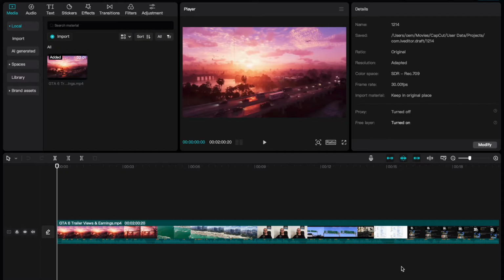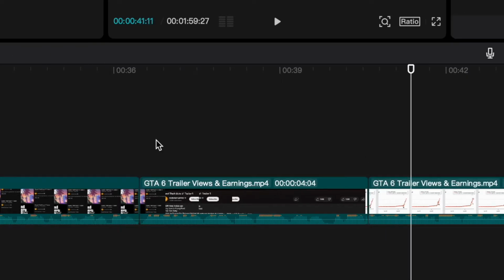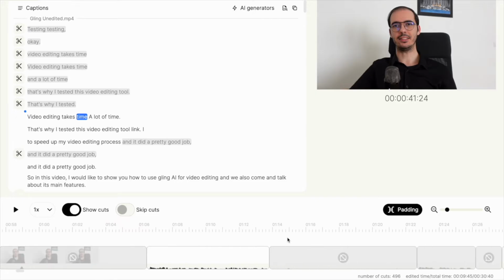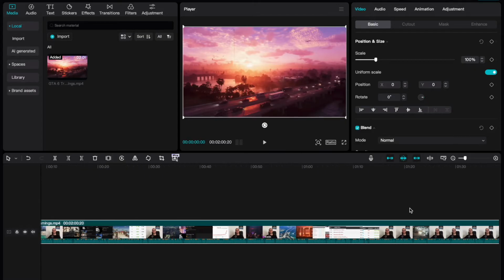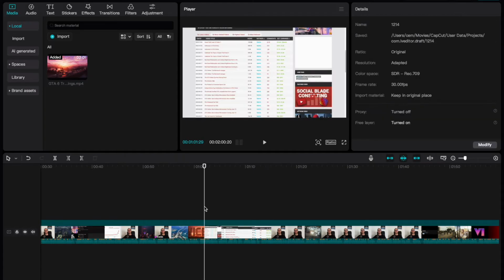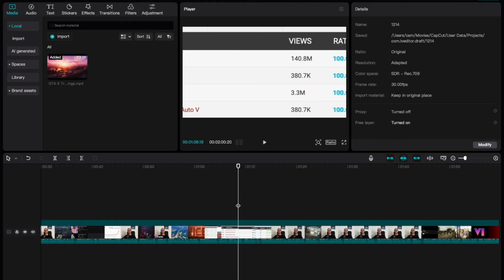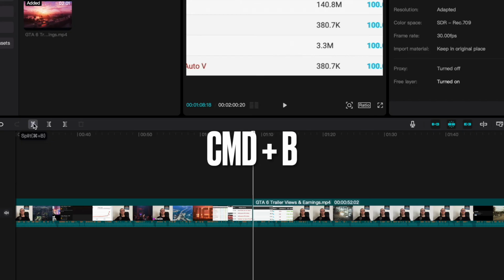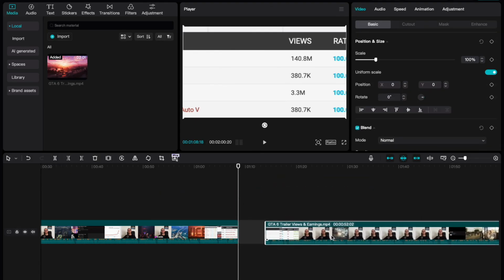How to Cut in CapCut PC / Mac? | Split Clips on CapCut (2024)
Learn how to cut in CapCut PC / Mac. (how to split clips on CapCut). In this video, you’ll see how to cut out parts of a video on Capcut PC, or in other words, you’ll find out how to cut scene in CapCut PC.

In video editing, splitting clips is one of the most important things to make your videos better. Capcut is one of the most used video editing tools and is suitable for splitting video clips easily.

The 'How to Cut in CapCut PC' video provides a detailed walkthrough, showing you the simplest methods to cut and edit videos using CapCut on a computer.